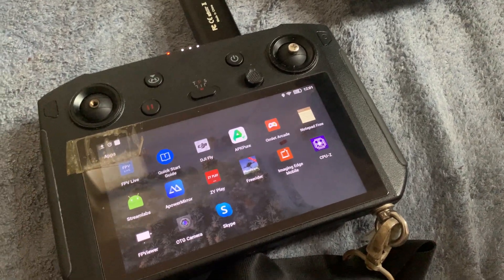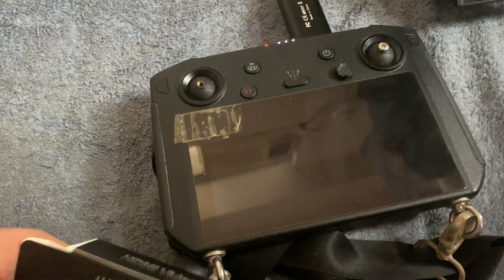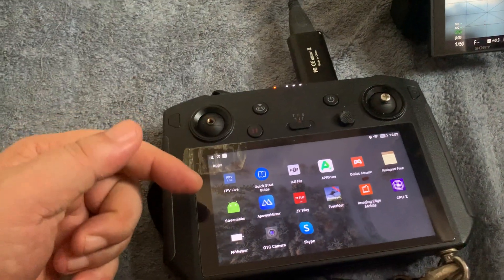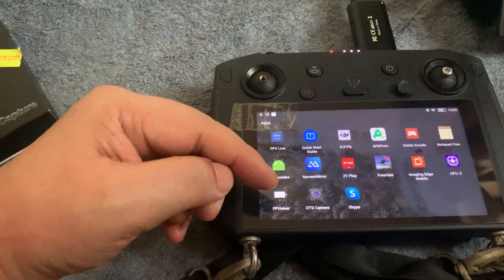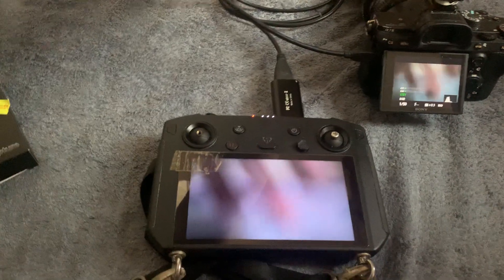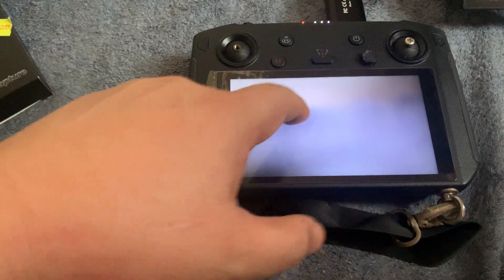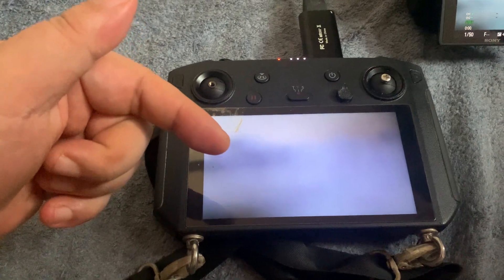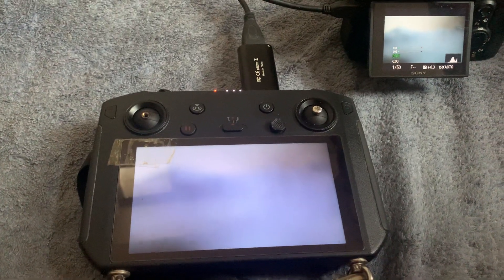Using you smart controller as a hdmi input monitor... ( Crystalsky tablet?)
It is possible to use DJI hardware as a monitor, should you require an HDMI input device...

(Tested on smart controller tablet but currently not on Crystalsky hardware)

Using a cheap USB capture card ( obtained from eBay or Amazon)
And an FPV viewer app which communicates the video signal to the tablet hardware... The FPV viewer app can be found on Google Play Store or apk pure.com...

( be aware screen resolution is standard definition at a 4:3 aspect which distorts on a 16:9 screen )

The software app I’m using might stretch to modern 16:9 aspect resolution from standard definition...

But alternatively you can search for “Endoscope HD” and find a higher quality video viewer with 16:9 aspect resolution...

Currently, the quick test look of my smart controller makes it possible to use my 1000 nit DJI controller as a HDMI input monitor...

The possibility of using the same method to a Crystalsky device is quite likely... although the processor is a weaker quad-core processor...

An educated guess would suggest the video might struggle to handle the conversion due to the hardware being so much older on the Crystalsky...

HDMI USB device...
Audio Video Capture Cards HDMI to USB2.0 1080P 30FPS Record via DSLR Camcor...

Ronin SC

osmo action

osmo mobile